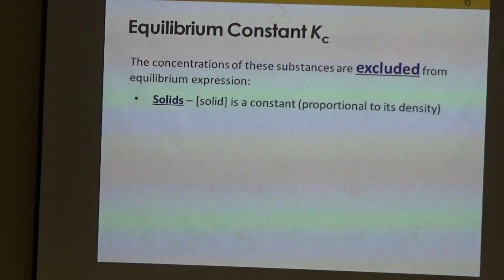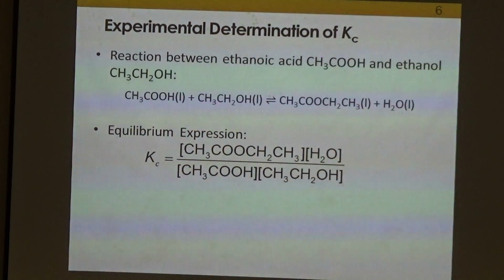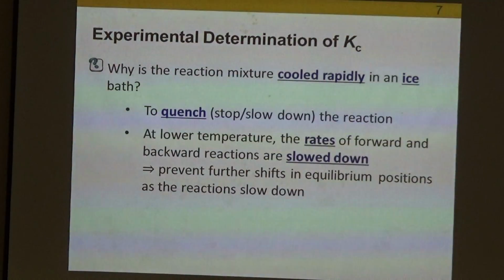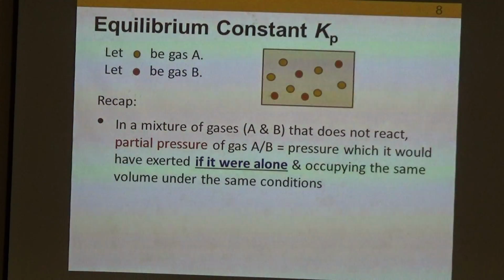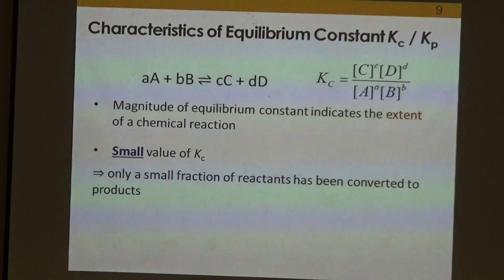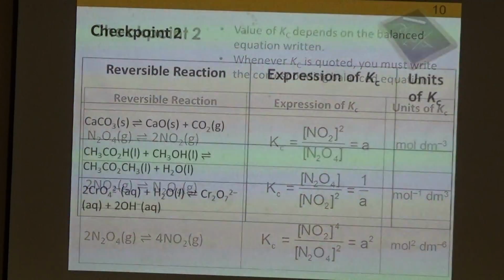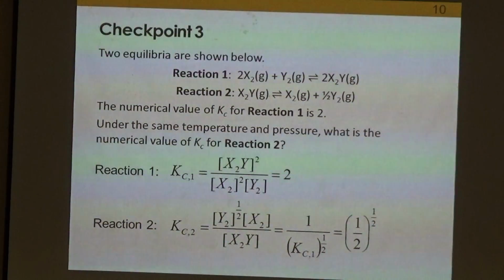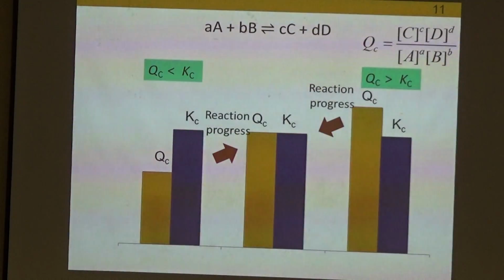2018 H2 Chemical Equilibrium Lecture 2 (9 May 2018)